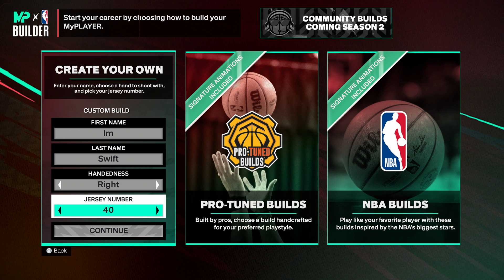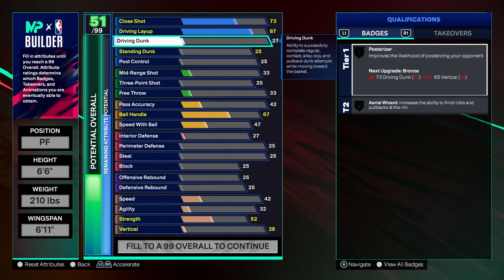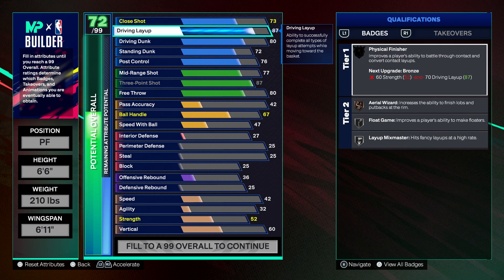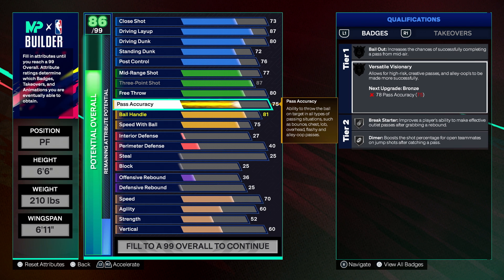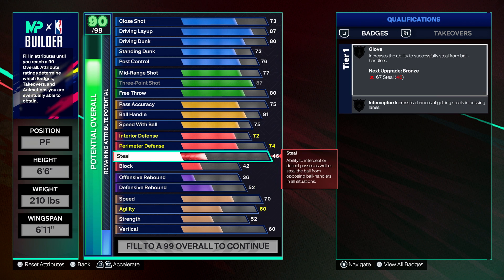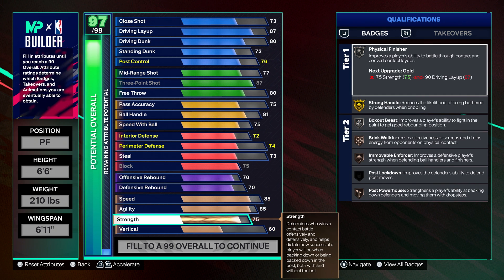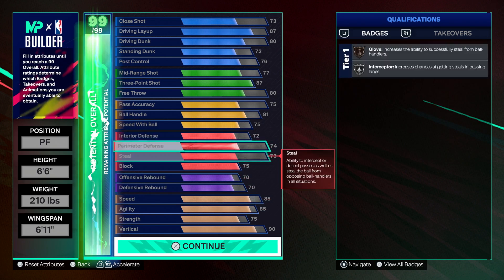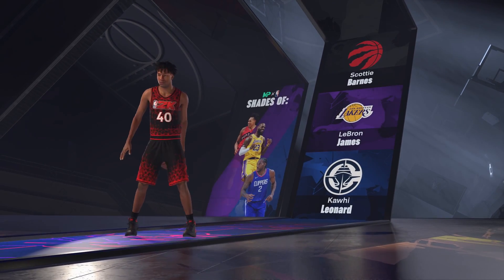NBA 2K25 RARE BUILDS - INSIDE-OUT SMALL BALL FOUR